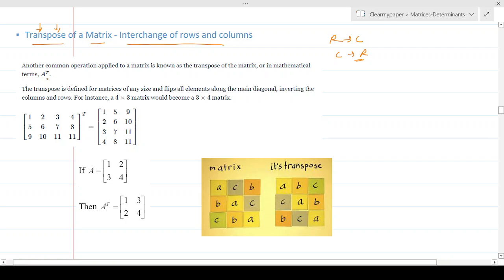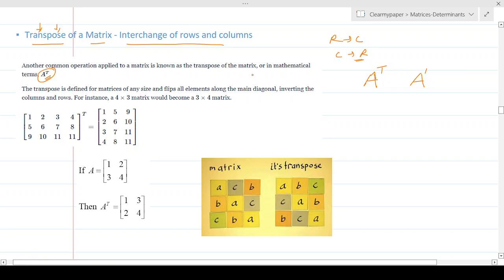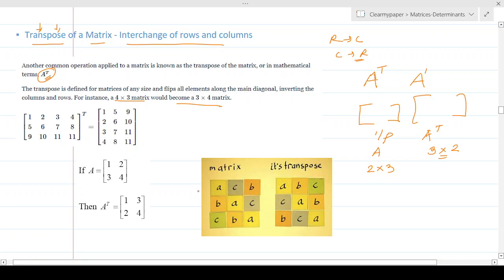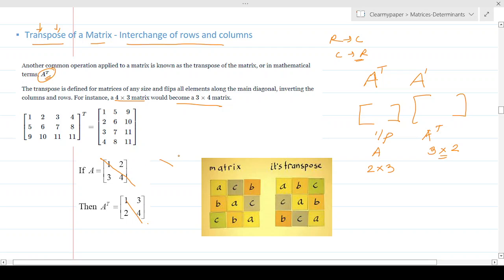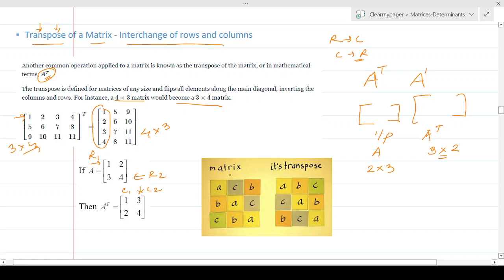Ep7 Transpose of a Matrix Simple Definition for Common student